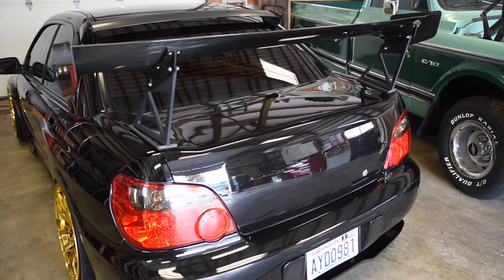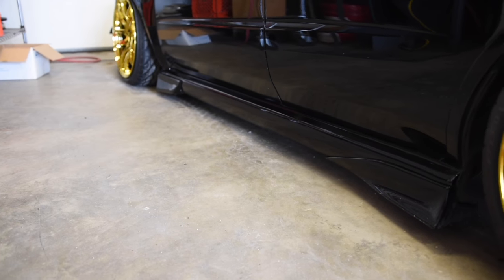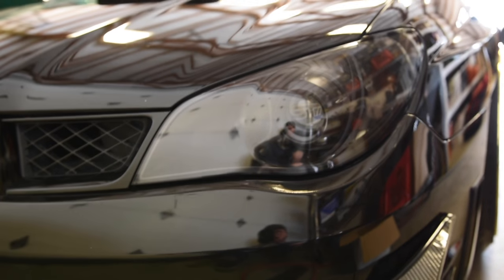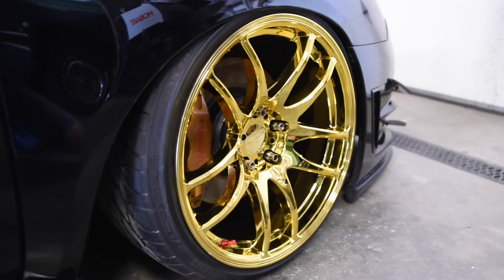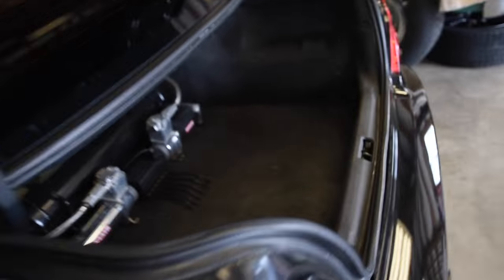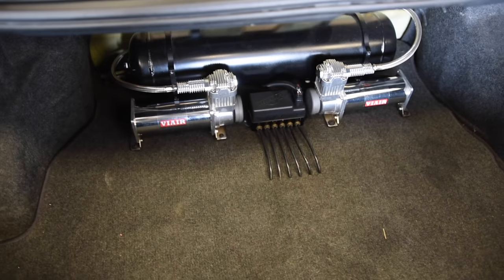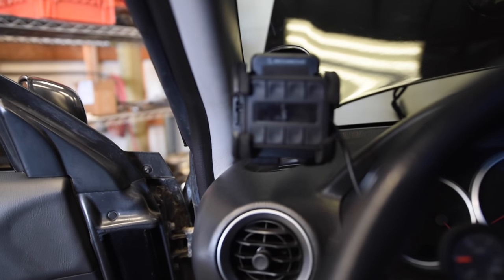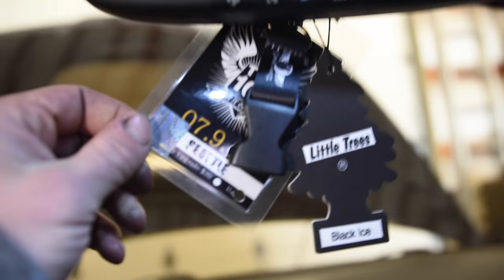WHAT'S ALL DONE TO MY STI?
Full Mod List of my Bagged STi!

APR Wing
BC Racing Coilovers
Invidia N1
Invidia Downpipe
Carbon Hood Scoop
External Wastegate
AEM Intake

Camera Equipment I Use:

Nikon D5500
Sigma Art Lens
Nikon 35mm
Gorilla TriPod
Rode Mic

DJI Osmo Plus